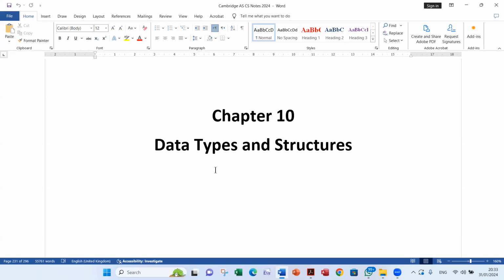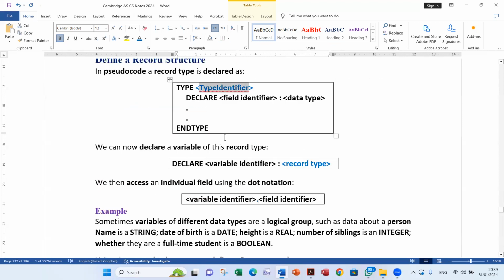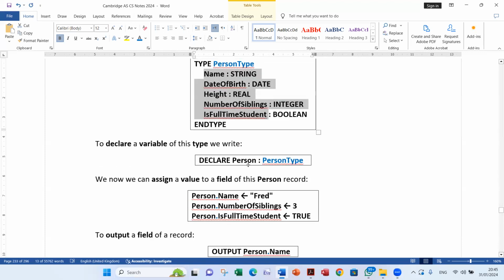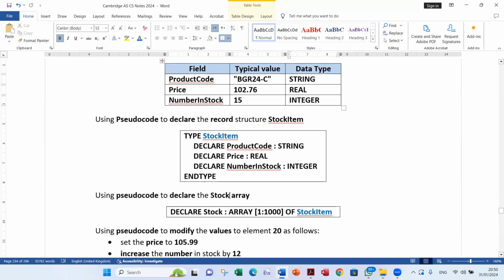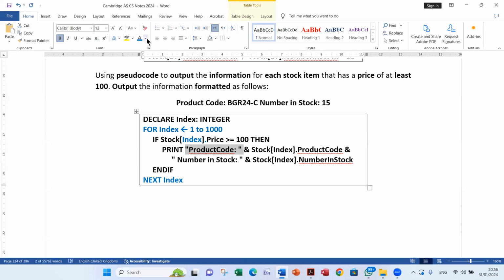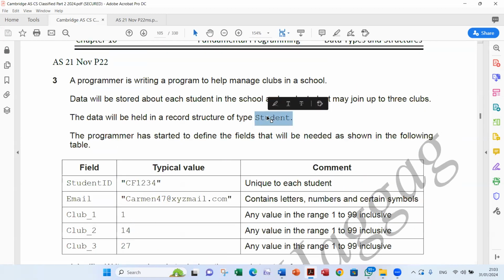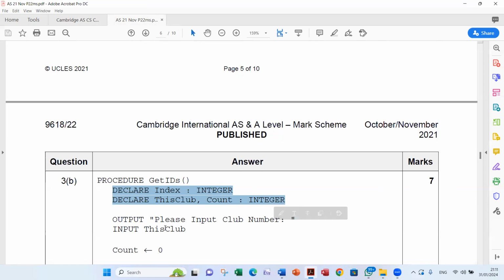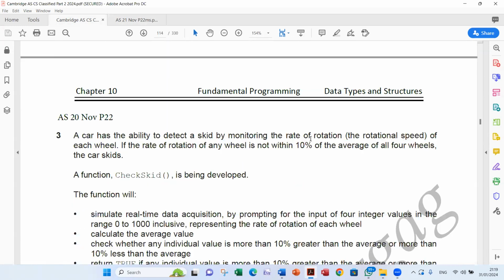Cambridge AS Computer Science in English Chapter 10 Data Types and Structures Part 1 Record Structur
Cambridge AS Computer Science in English Chapter 10 Data Types and Structures Part 1 Record Structure